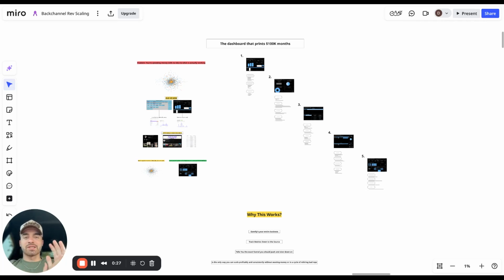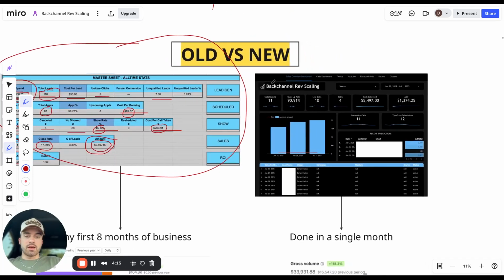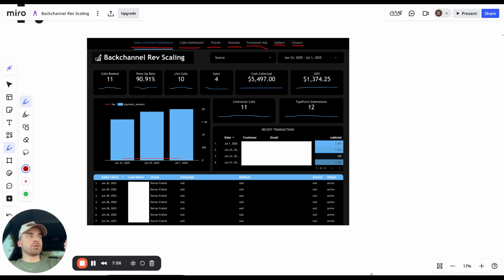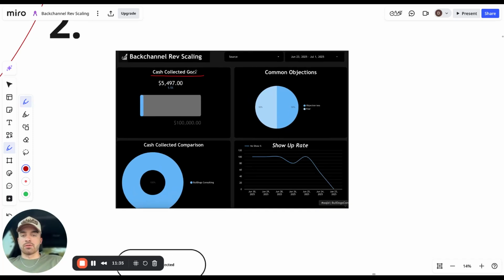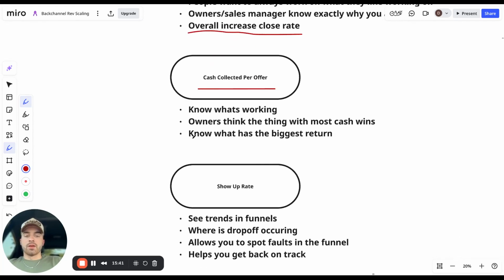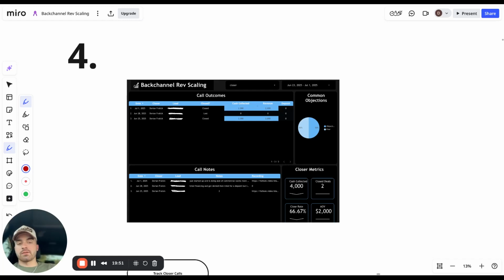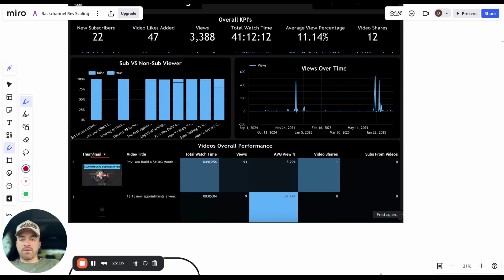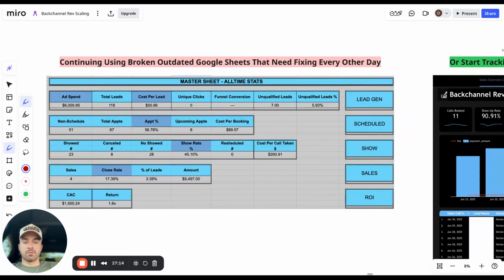The Dashboard That Prints $100K months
If you are still using broken Google Sheets to track calls, ads, and sales. In this video, I break down the actual tracker I use that shows me what’s working, what’s wasting money, and who on my team is killing it (or costing me). I even filmed this from my car, no excuses, just straight sauce.

🔥 Watch if you're a coach, consultant, or agency owner scaling up

00:00 Intro
00:46 Your Problem
02:18 Old VS New
06:03 Track Traffic
07:36 Sales Dashboard
10:42 Company Trends
17:17 Setter Metrics Tracker
19:49 Closer Metrics Tracker
22:47 Youtube Metrics Tracker
25:22 Why This Works
27:10 Your Next Steps